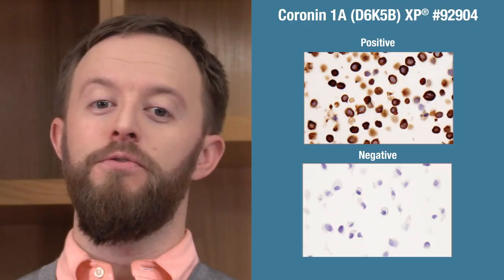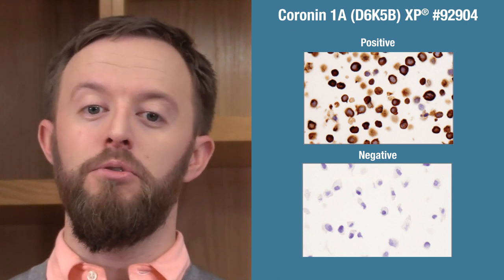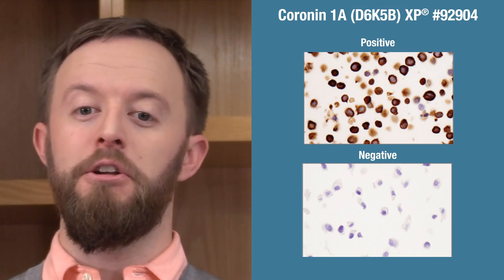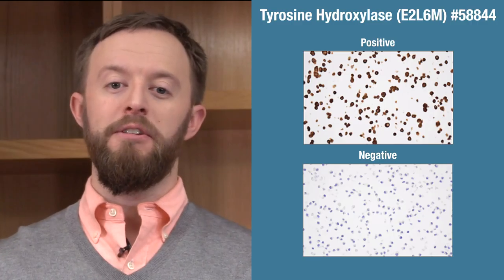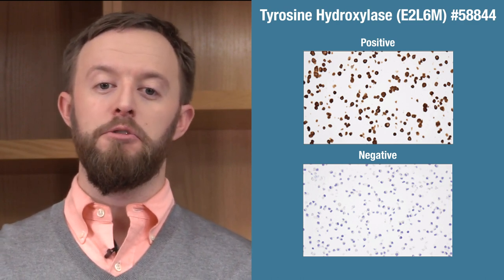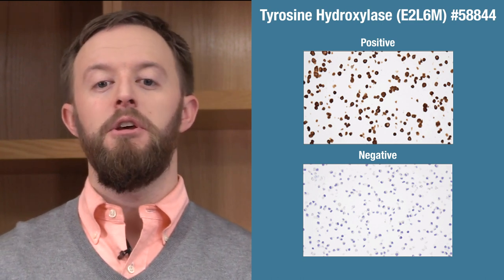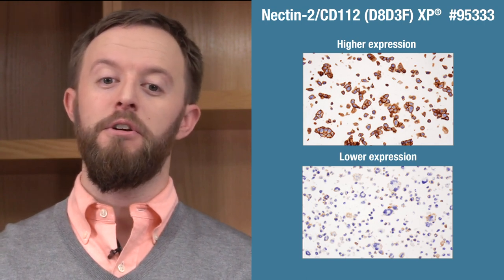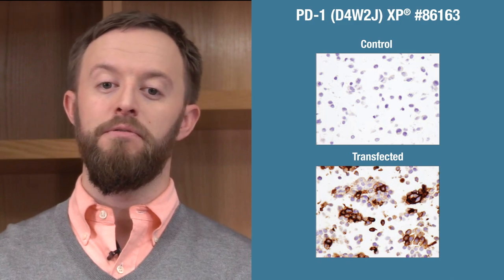How to incorporate cell pellet controls in Immunohistochemistry (IHC) experiments | CST Tech Tips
When setting up IHC experiments, cell pellet controls can tell you whether the protocol is working or needs to be adjusted.
💡 Get insights and advice on techniques, publishing, and navigating a scientific career

Transcript:
How do I use cell pellet controls in immunohistochemistry? I’m Chris Grange from the IHC group at Cell Signaling Technology, and this is CST Tech tips.

It’s easy to apply an antibody onto an IHC sample and obtain a signal. But proper controls are needed to give you confidence that your antibody is detecting its intended target, and not something else.

Keep in mind that controls that are used in another application, like western blot, only provide information about antibody specificity in that setting. So when you’re setting up your IHC experiments, you’ll want to incorporate appropriate controls for IHC.

Today, I’m going to talk about one type of IHC control -  cell pellets.

Formalin fixed, paraffin-embedded cells can be easily obtained, and are convenient as both positive and negative controls. Cell pellet controls are often used when starting a new set of experiments or receiving a new antibody, and you want to know that it will perform as expected with your IHC protocol.

Tissue-based controls can be useful - if there is a tissue known to express your protein highly, and another known to have much more restricted expression. But for many proteins, it’s not so straightforward to determine which tissues to use as controls. In this situation, cell pellets with differential expression of your protein can be valuable.

Ideally, you’d have one cell line that endogenously expresses the target protein as the positive, and another that lacks expression as a negative, to provide a representative picture of target expression levels. If these are not available, cell lines that express the protein at higher versus lower levels can often be informative.

Alternatively, you can use cultured cells transfected with the protein as a positive control, and mock transfected cells as a negative.

If you are using positive and negative cell lines and you see staining in the negative cell line, then protocol adjustments are needed. If with protocol adjustments or antibody titration you are unable to eliminate the signal in the negative cell line, then the antibody you are using is not likely to be suitable for IHC.

Now, let’s talk about treatments, which can be used with cell pellets and sometimes with other types of controls. The expression or activation state of some proteins can be modified by treating the cells with ligands such as growth factors or drugs. For phospho-specific antibodies, this entails treatment of the sample with phosphatase to confirm specificity. If available for the target of interest, these systems can be some of the most informative cell pellet models.

If the cell pellets give clear results, you can have some confidence that the antibody and protocol are compatible. This is important, but it bears mentioning that this cell pellets alone are not sufficient to confirm antibody specificity. Additional controls are needed, but the cell pellet controls are a great start.

If you have further questions about an antibody or a protocol, you can reach out to one of our scientists For more tech tips videos, subscribe to our channel, and we’ll see you next time.  Good luck with your experiments!